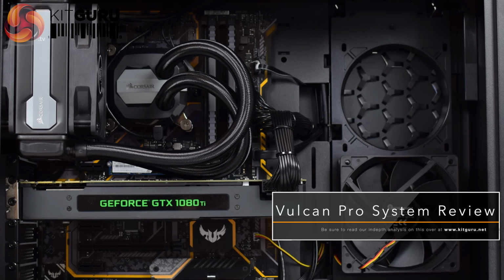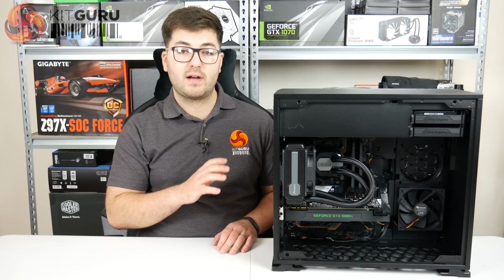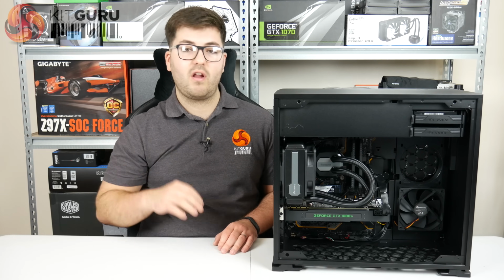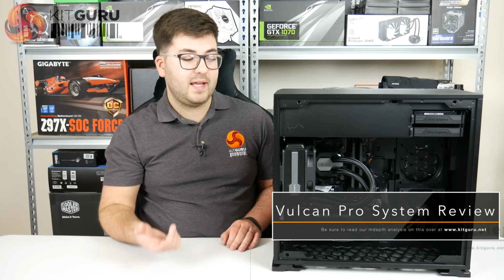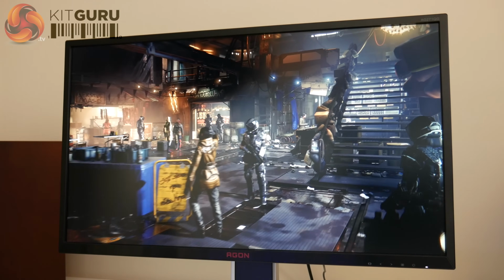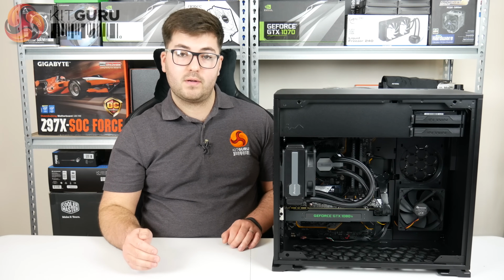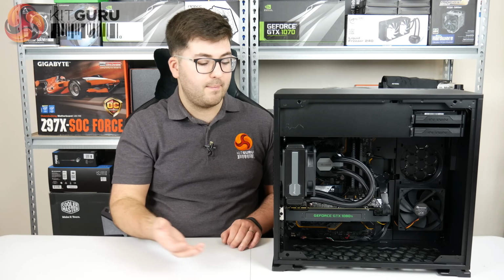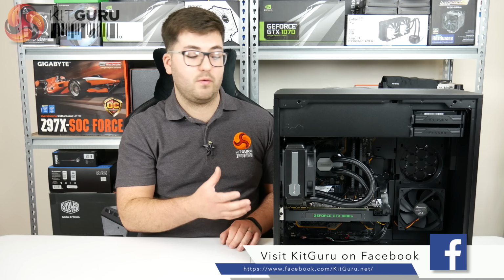PCSpecialist Vulcan Pro (8700K & 1080 Ti) System - cheaper than the components cost!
Today Dominic takes a look at the new PCSpecialist Vulcan Pro system featuring some killer high end hardware. We worked out the price of buying all the components at today's prices and it's less than the cost of the system!

PCSpecialist Vulcan Pro £1749
InWIN 101 MID TOWER GAMING CASE
Intel® Core™i7 Six Core Processor i7-8700k (3.7GHz) 12MB Cache
ASUS® TUF Z370-PLUS GAMING: ATX, LGA1151, USB 3.0, SATA 6GBs - RGB Ready
16GB Corsair VENGEANCE RGB DDR4 3000MHz (2 x 8GB)
11GB NVIDIA GEFORCE GTX 1080 Ti - HDMI, 3x DP GeForce - GTX VR Ready!
1TB WD BLACK 3.5" WD1003FZEX, SATA 6 Gb/s, 64MB CACHE (7200rpm)
512GB WD Black™ M.2 NVMe PCIe SSD (up to 2050MB/s R | 800MB/s W)
CORSAIR 650W TXm SERIES™ SEMI-MODULAR 80 PLUS® GOLD, ULTRA QUIET
Corsair H80i V2 Hydro Cooler w/ PCS Liquid Series Ultra Quiet Fans
2x 50cm RGB LED Strip
Genuine Windows 10 Home 64 Bit - inc DVD & Single Licence